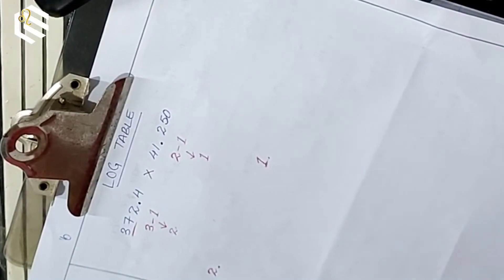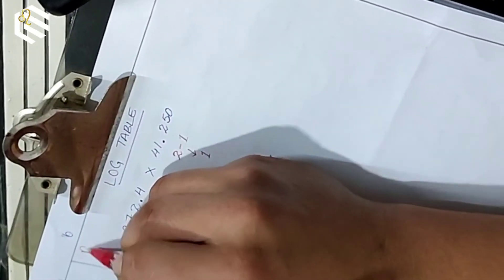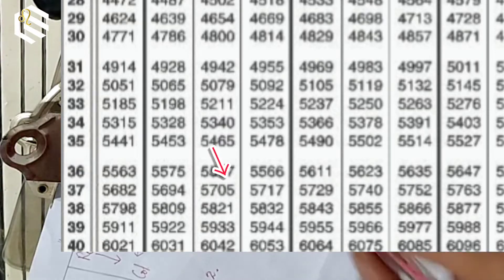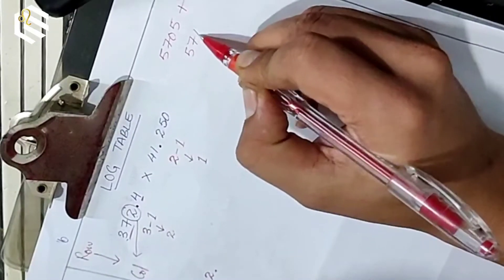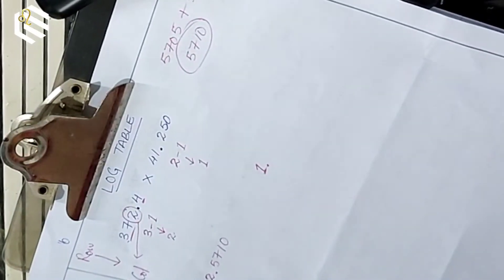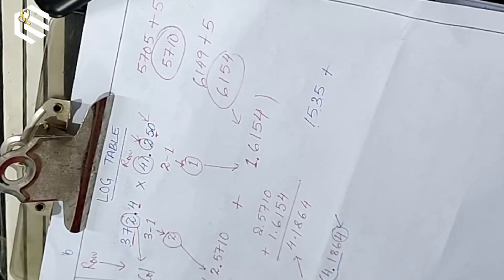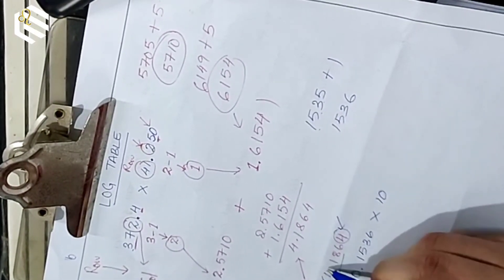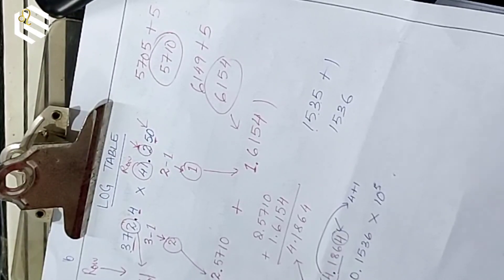Logarithm leh Anti-Logarithm Table Hman dan |Sir Lsa